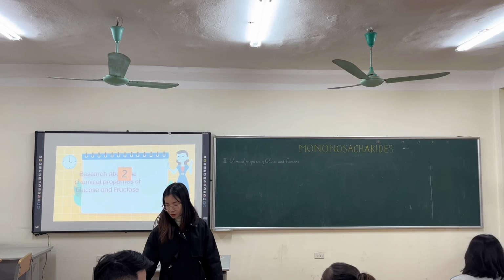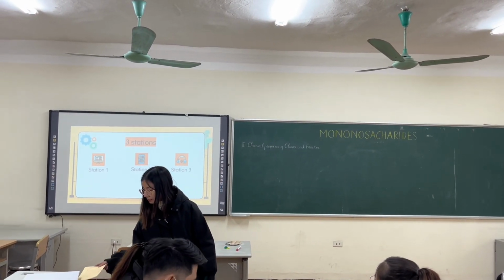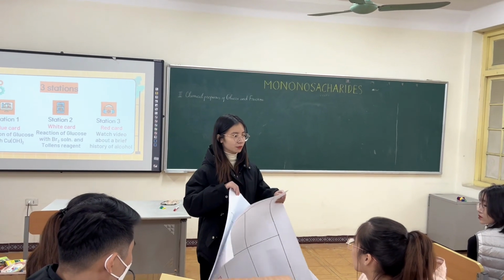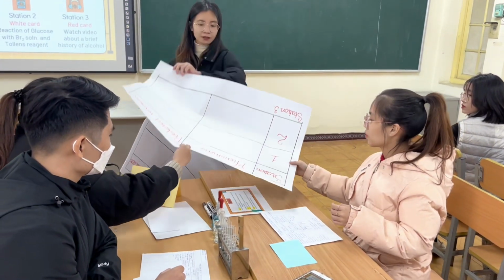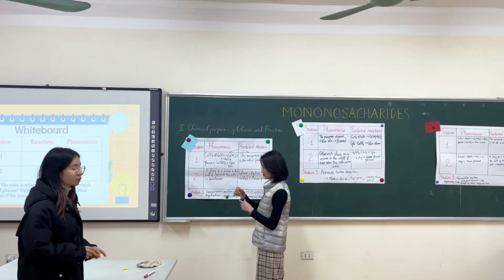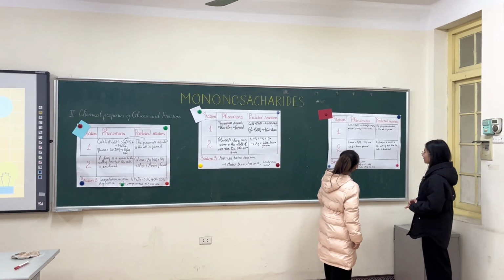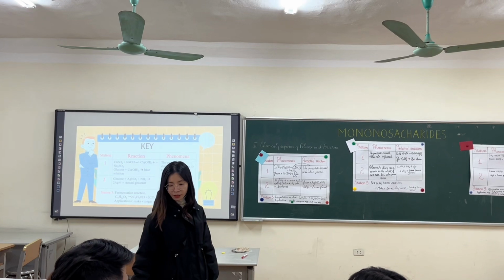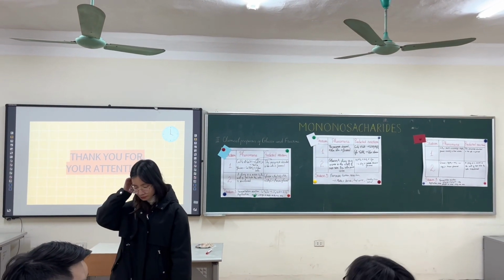Video hoạt động dạy học nhóm 1 - Lớp thầy Ninh - Chiều thứ 2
Final exam video of the subject "Practice teaching in schools" of faculty of Chemistry HNUE || Activity 2.2 of the "MONOSACCHARIDES" lesson.
Instructor: Trần Trung Ninh
Teacher: Nguyễn Hoàng Yến
Camera Operator: Đoàn Quỳnh Anh
Teaching assistant: Nguyễn Thị Thanh Xuân